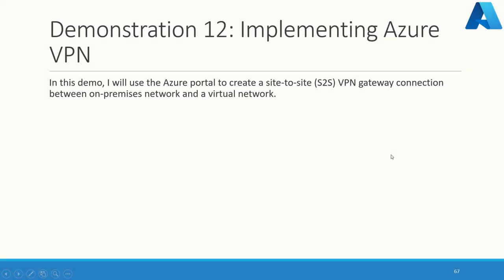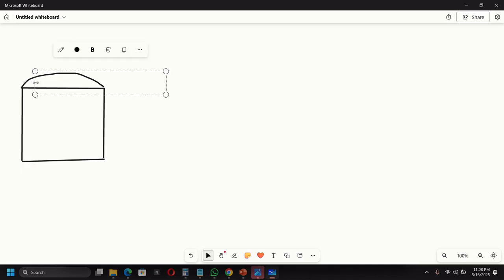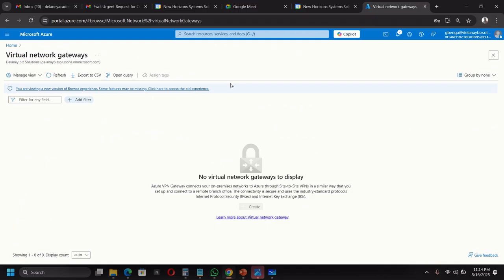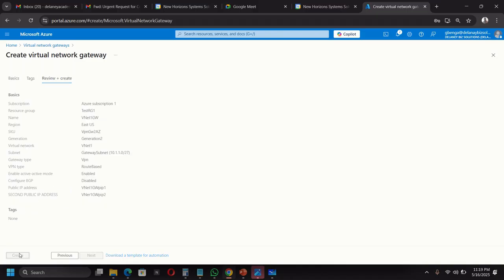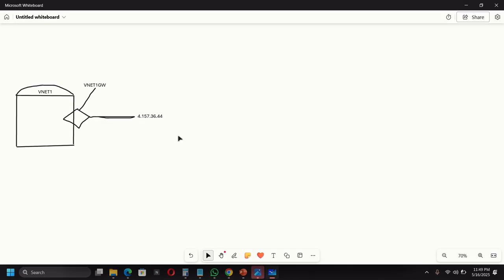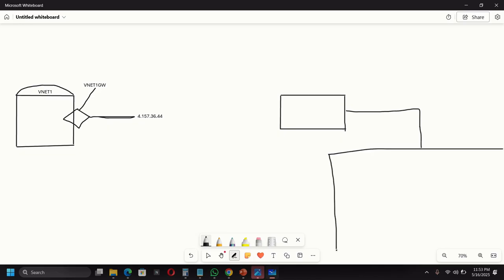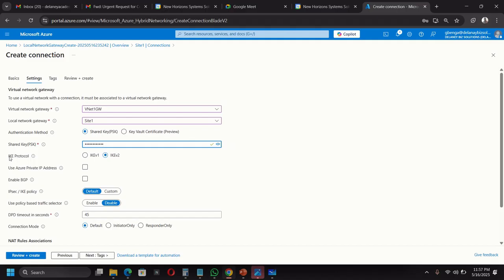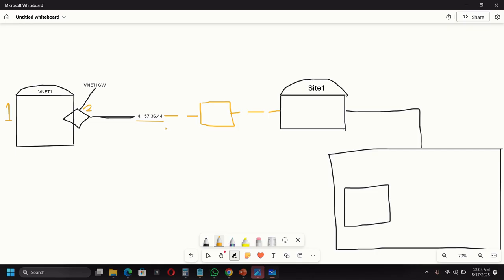AZ-900 - Demo 12: How to implement azure VPN gateway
In this demo, I will use the Azure portal to create a site-to-site (S2S) VPN gateway connection between on-premises network and a virtual network.